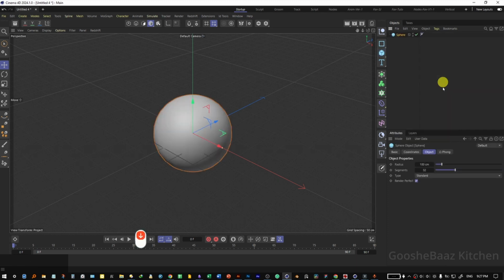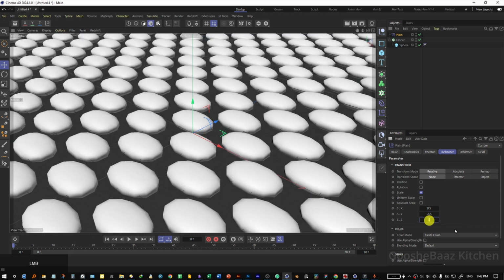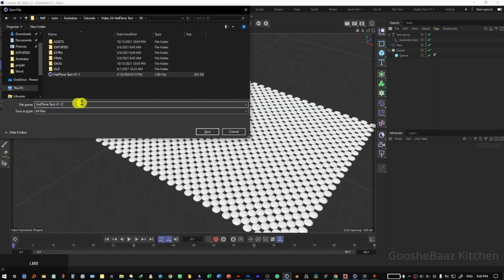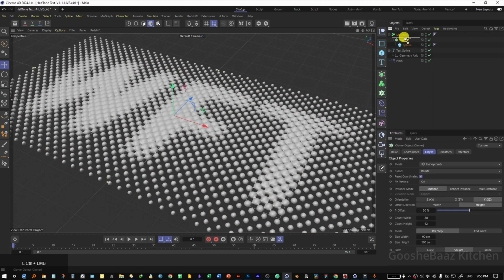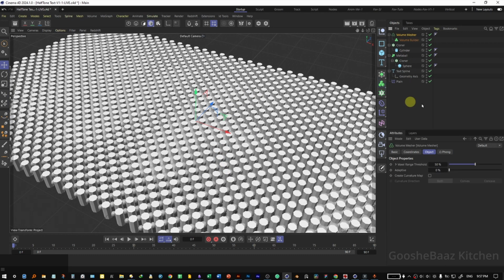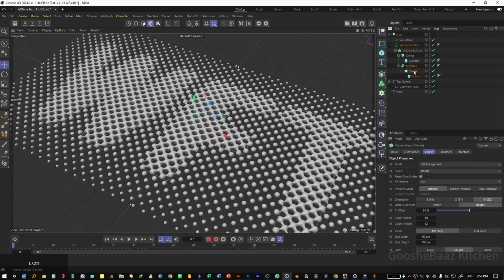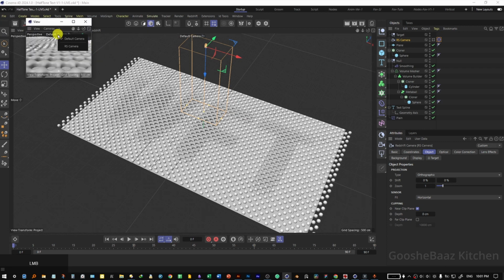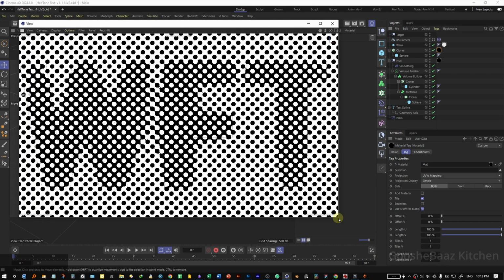HalfTone Text in Cinema 4D ⚡[ in just 3 MIN !]⚡ + 📩[ Free Project ]📩